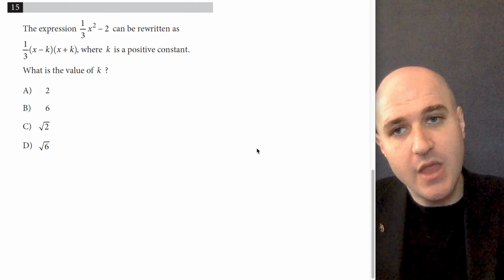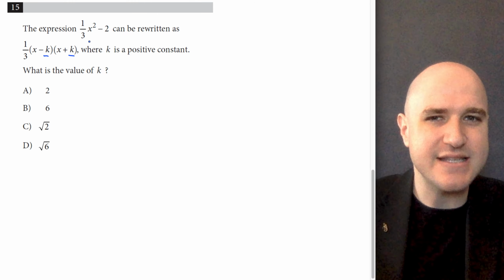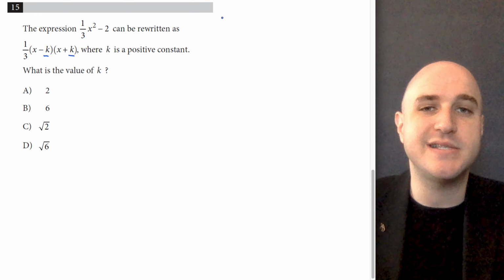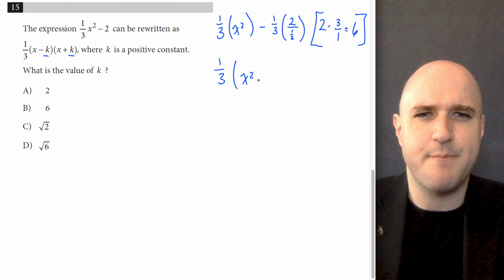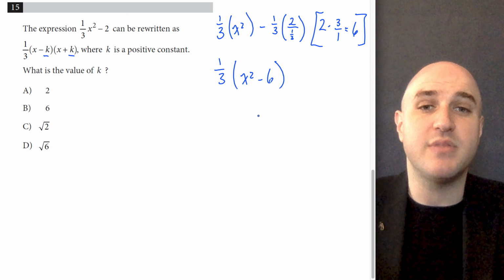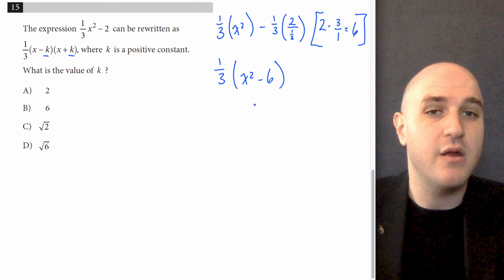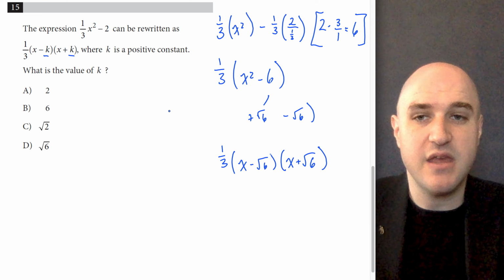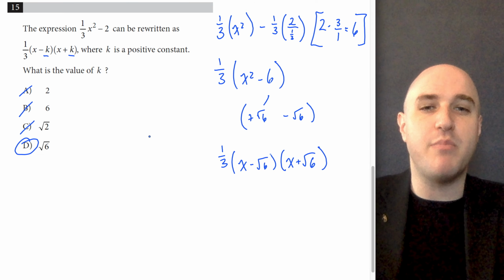Practice SAT 7 Math No Calculator Test Question 15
A-List Senior Tutor Dory Schultz reviews Math No Calculator Question 15 of SAT Practice Test 7